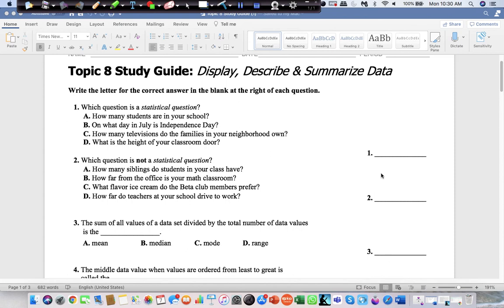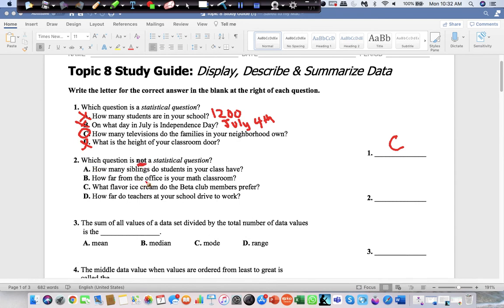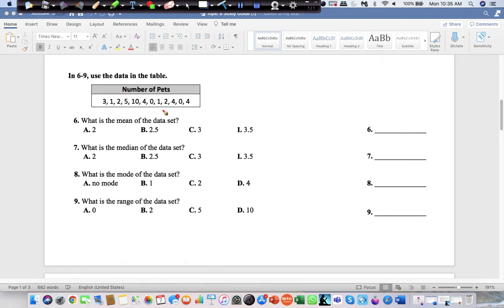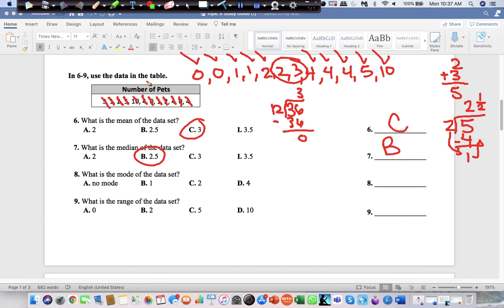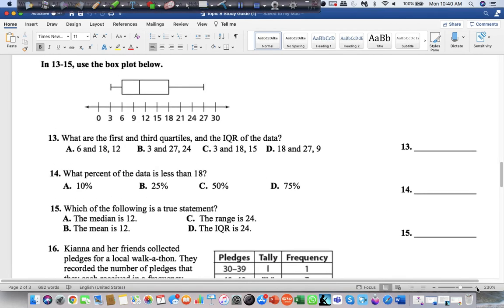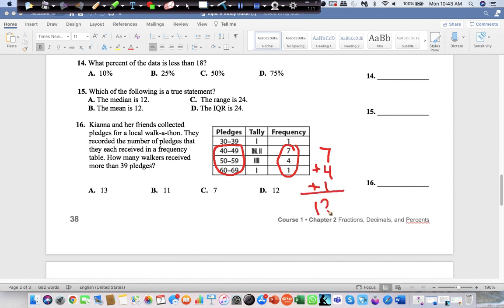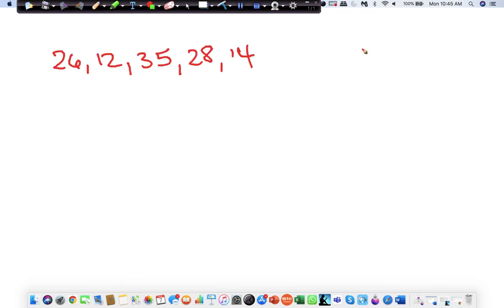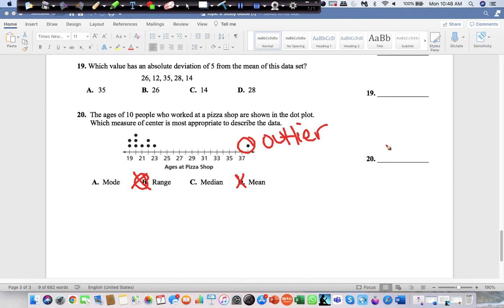6th Grade Chapter 8 Study Guide